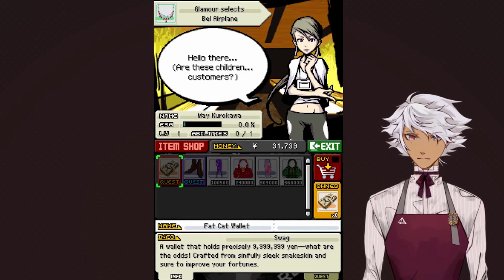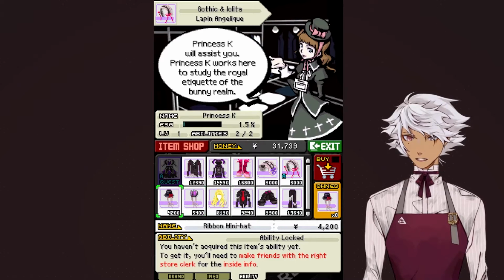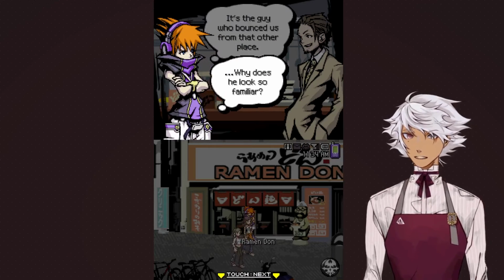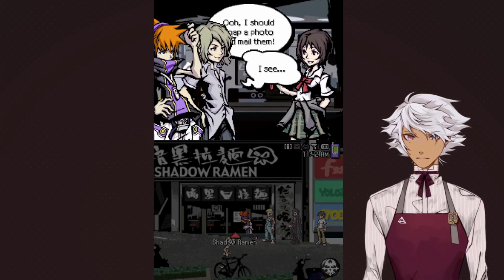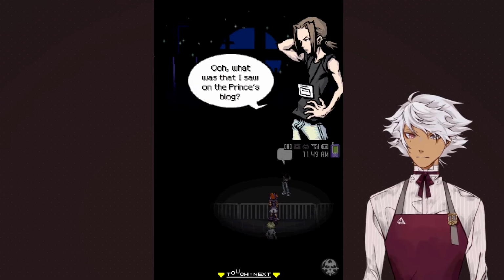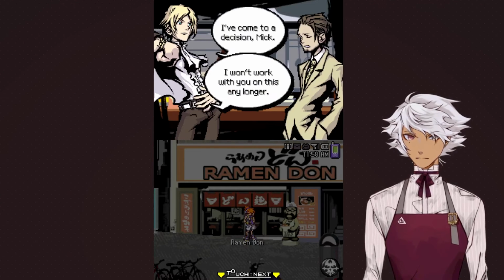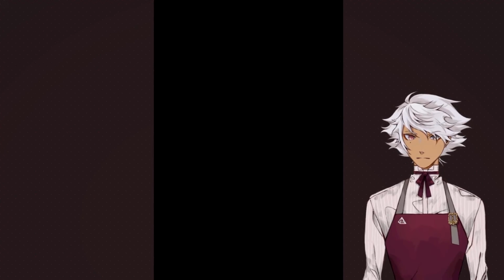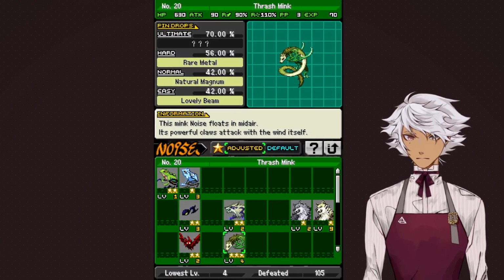EVIL RAMEN ✦ The World Ends With You [PART 12]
ngl I would like to try it.